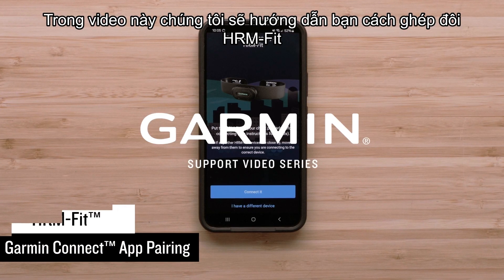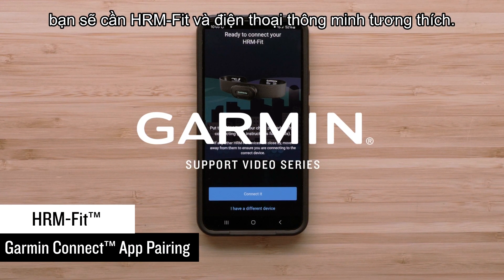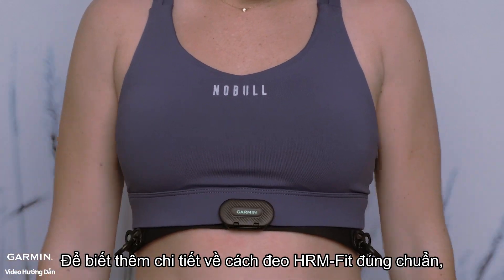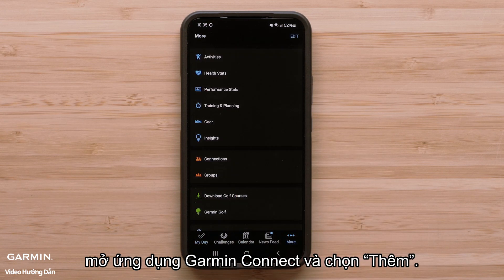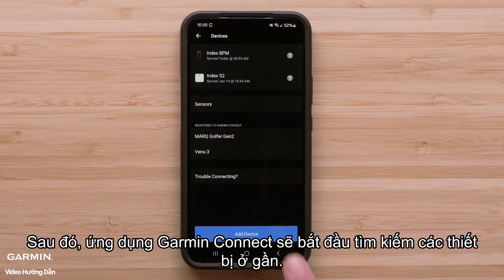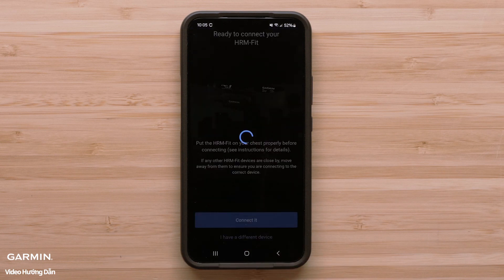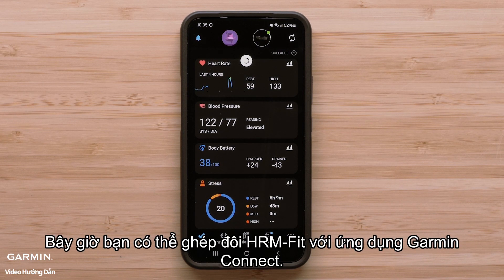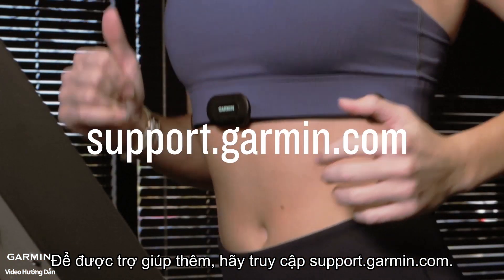Hướng dẫn – HRM-Fit: Ghép đôi với Ứng dụng Garmin Connect | Dây đo nhịp tim dạng kẹp dành cho nữ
Được thiết kế để phù hợp với phái nữ. Dây đo nhịp tim HRM-Fit được thiết kế dành riêng cho phụ nữ. Nó dễ dàng kẹp vào áo ngực thể thao có độ nâng đỡ vừa và cao của bạn, đồng thời cung cấp dữ liệu nhịp tim chính xác¹ cho mọi cách bạn chuyển động.
Video này sẽ hướng dẫn bạn cách ghép đôi HRM-Fit với ứng dụng Garmin Connect trên điện thoại thông minh tương thích của bạn.

0:00 Giới thiệu
0:14 Đeo dây nhịp tim
0:24 Ghép đôi
0:55 Kết thúc